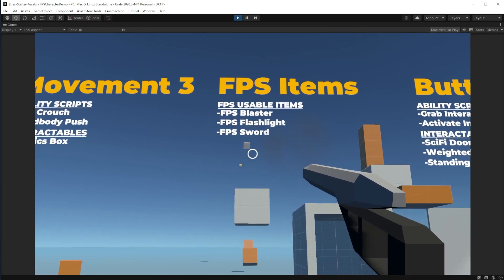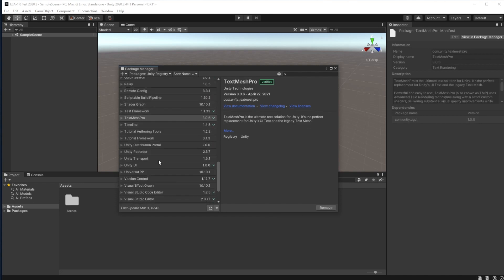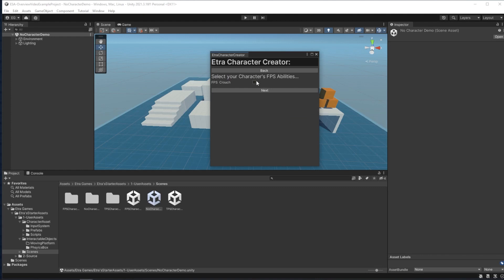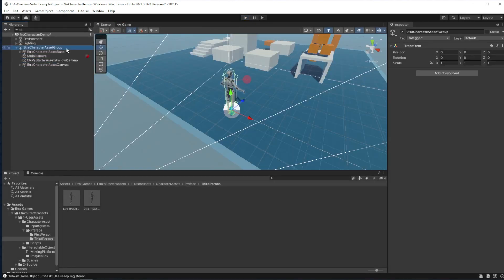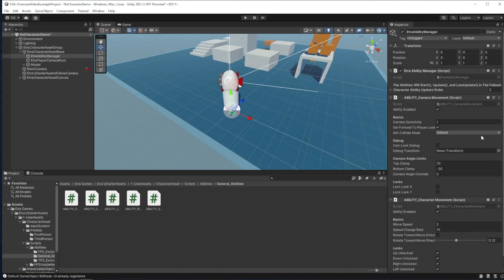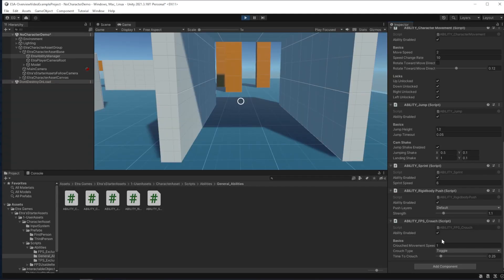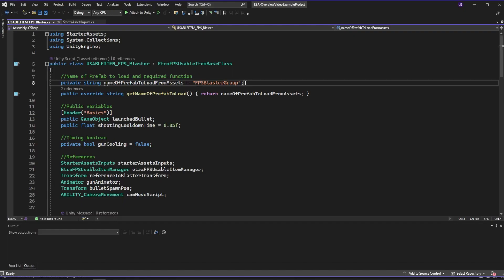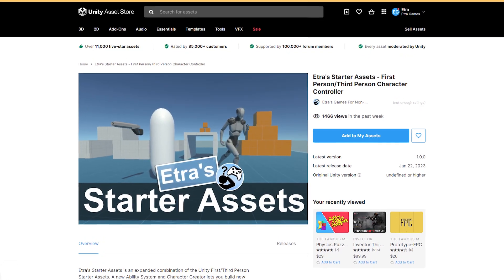Etra's Starter Assets: Overview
Chapters
0:00-Intro
1:18-Dependancies and Setup
2:00-Character Creator
3:34-Pre-made Characters
4:05-Etra Character Main Controller
5:22-The Ability Manager
7:50-Usable Items (FPS)
9:41-Interactables
9:57-Outro

All music is from Give Heart Records: fnaf & chill
lmao, I'm never running too far away from my roots :]